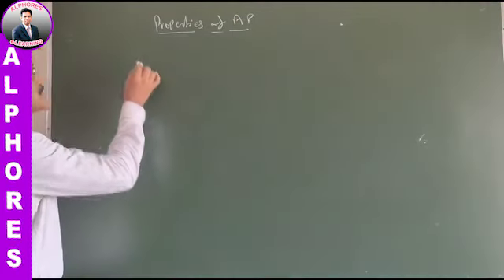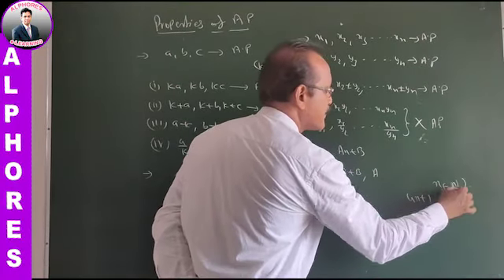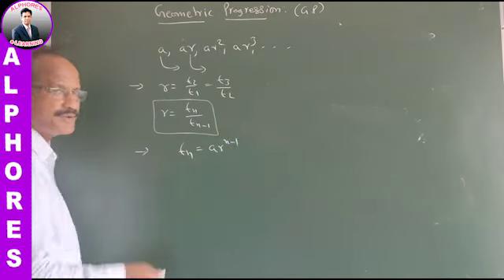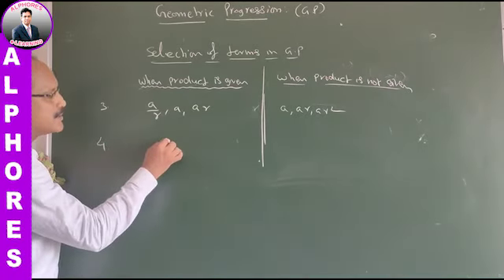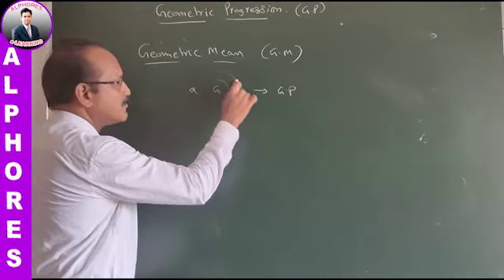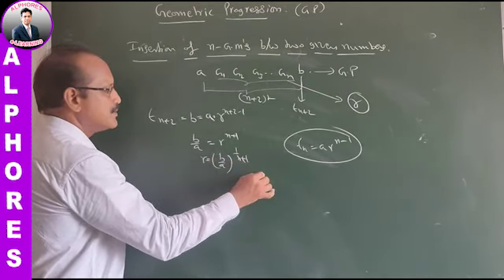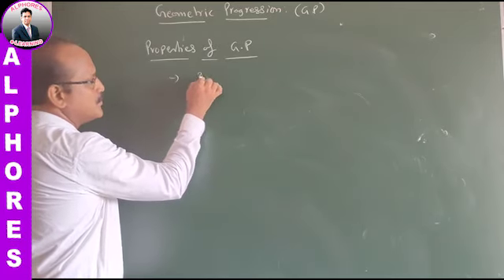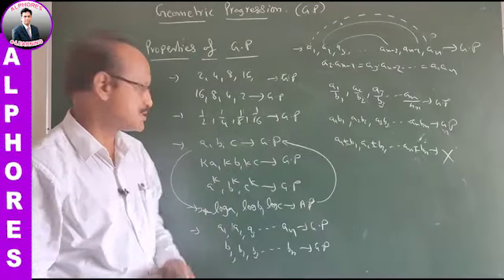IIT | MATHEMATICS | II YEAR | SESSION 105 | 11-08-2020